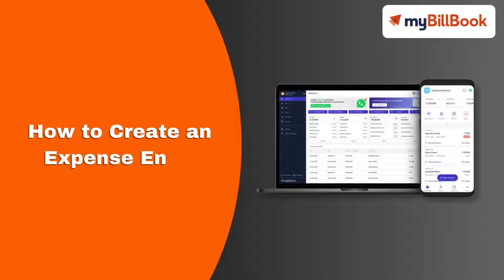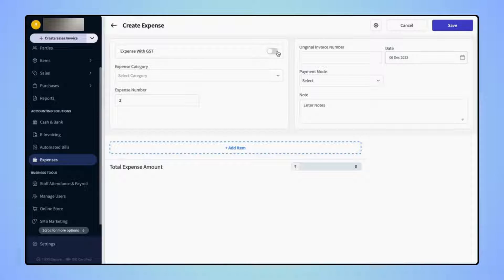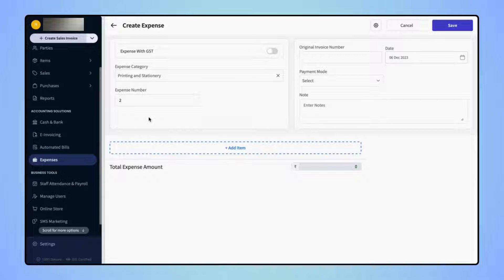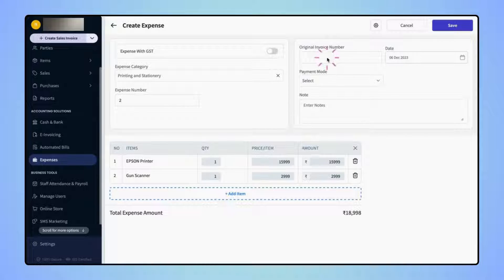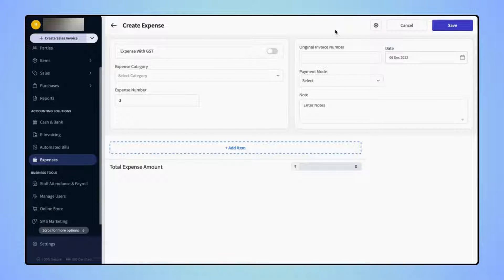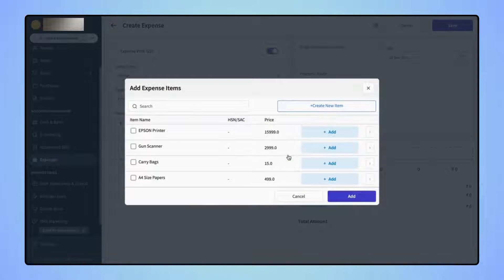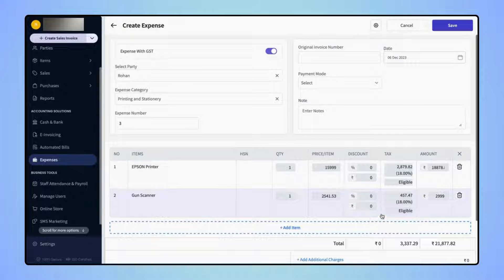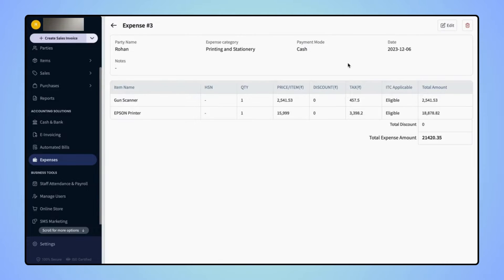How to create an expense entry on myBillBook Billing Software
Learn how to effortlessly create an expense entry on myBillBook with this easy-to-follow tutorial! Simplify your invoicing process and stay GST-compliant with our easy-to-use billing & accounting software. Watch now and streamline your business operations with myBillBook!